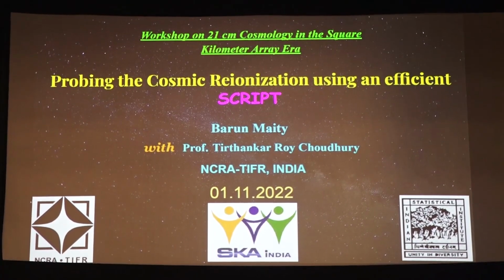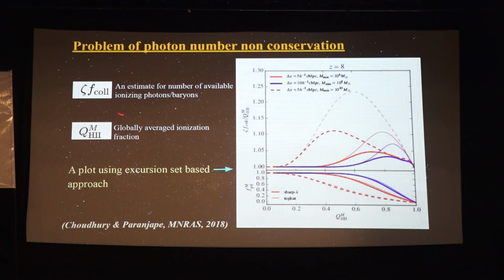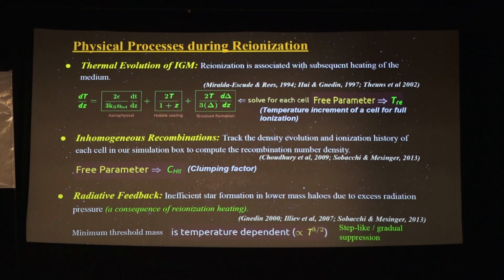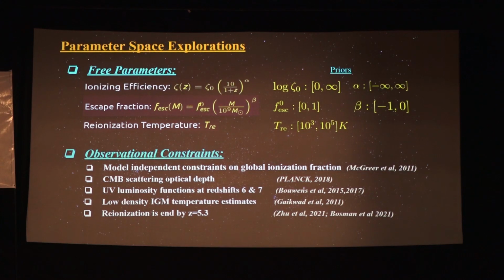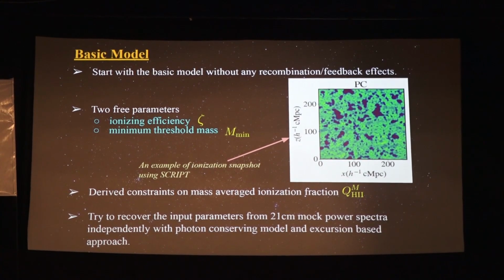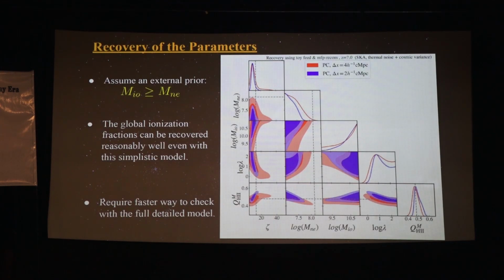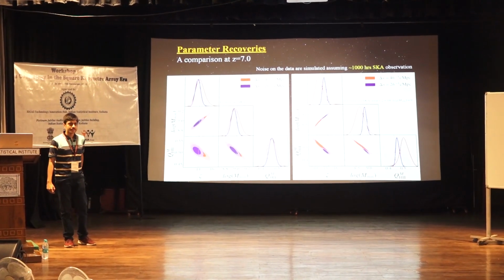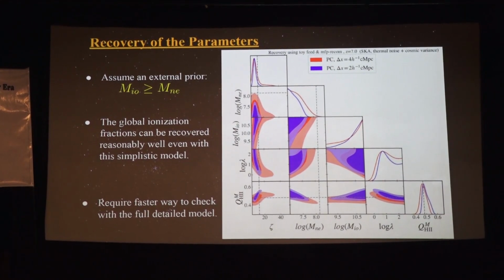Contributed Talk 8 - Barun Maity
Discussion title : Probing the Cosmic Reionization with an efficient SCRIPT